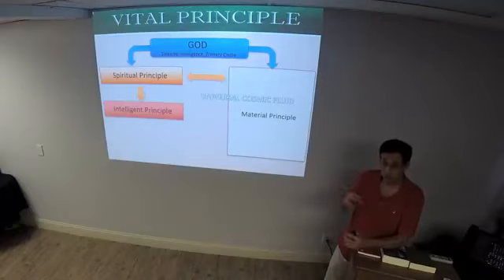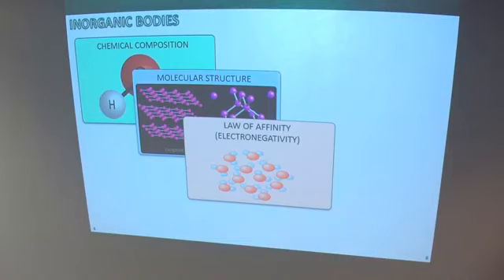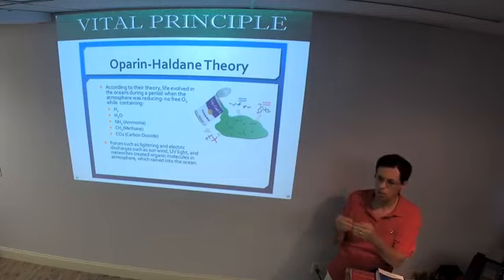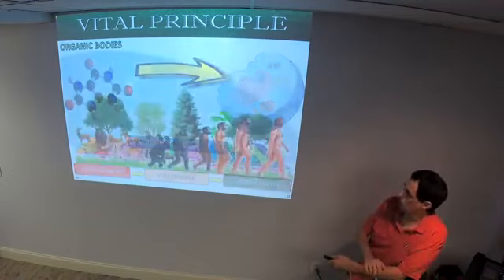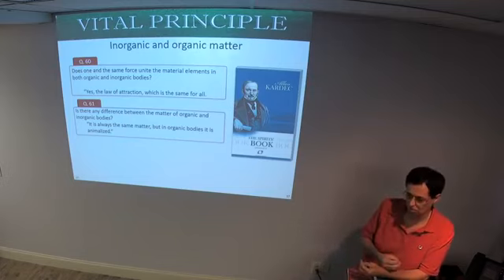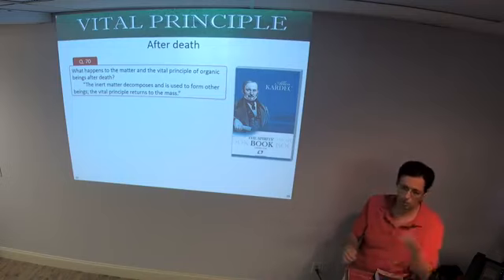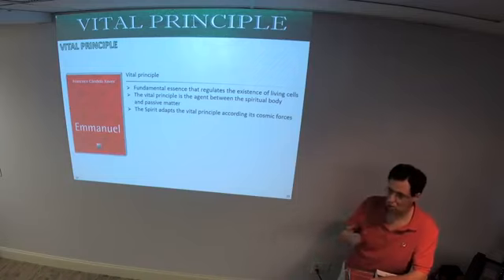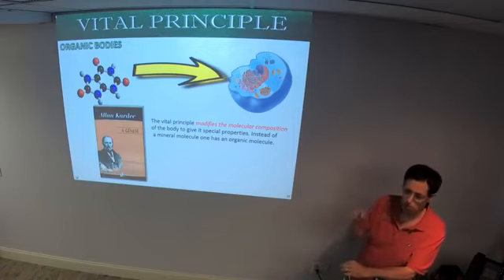Vital Principle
Luiz Lima - Vital Principle - SSPB